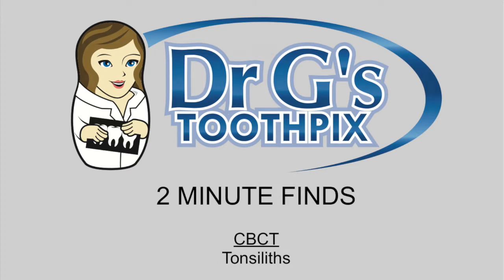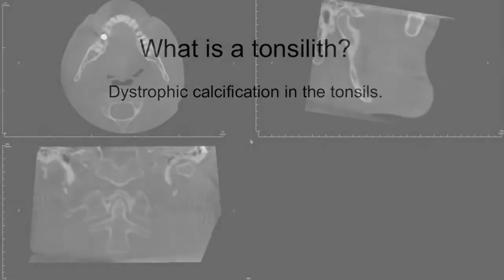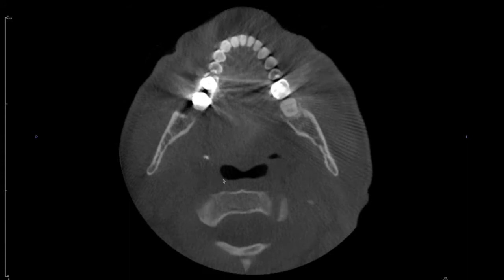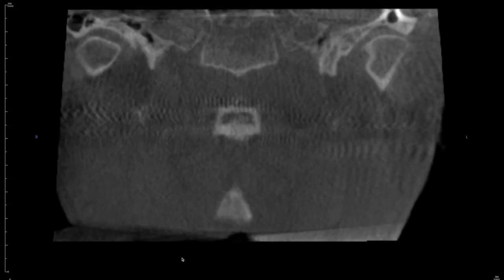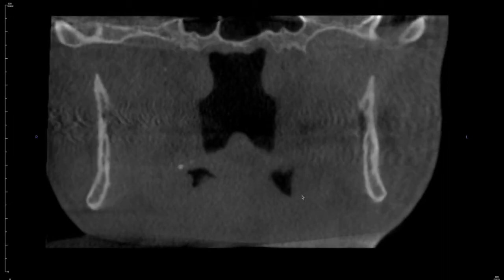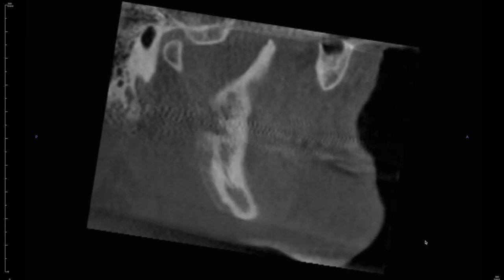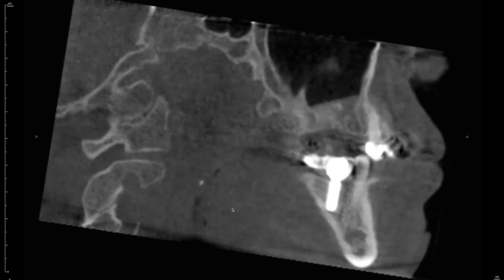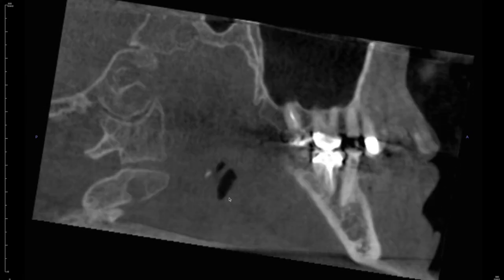2 minute video - Tonsiliths on CBCT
Quick 2 minute video showing a case of tonsiliths on CBCT.